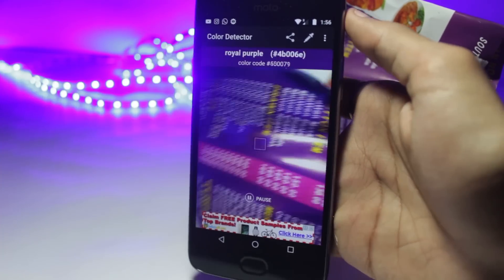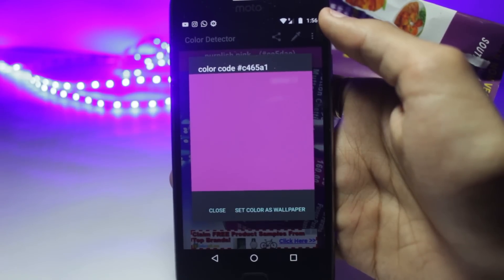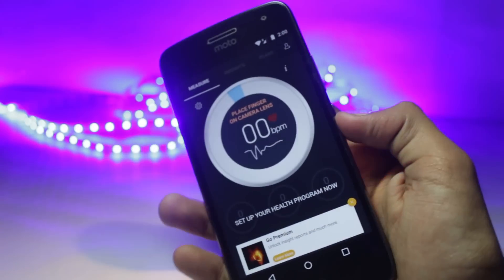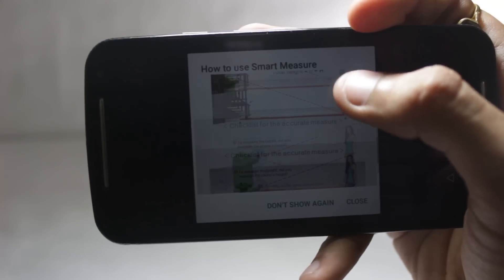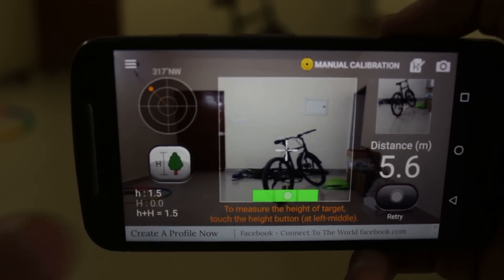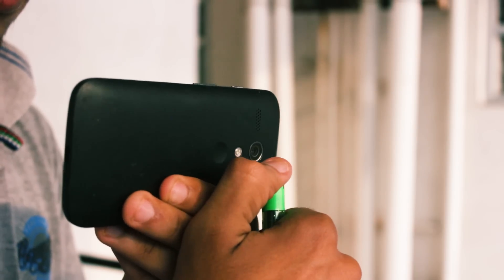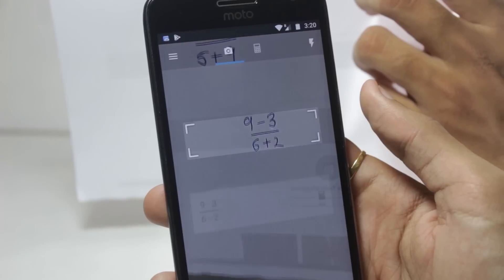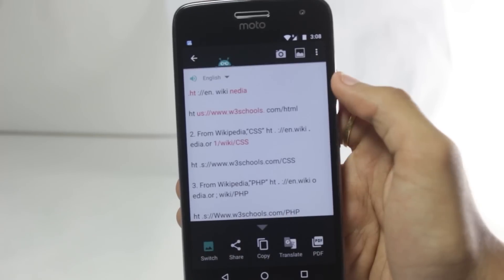7 ANDROID CAMERA HACKS THAT YOU MUST KNOW ! Best Mobile Camera Tricks and Apps!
Taking Photos with a Smartphone camera is something that everyone does, i will show you the best mobile camera tips, tricks and hacks that are really awesome! These are some of the apps and hacks that do things that the android Phone camera cant do.

I hope this video was Useful and you were able to use all the cool hacks and tricks on your phone! , Make sure to Leave a like on the Video if you did!!
Cheers
Tech Burner